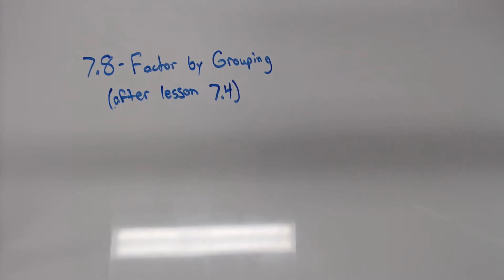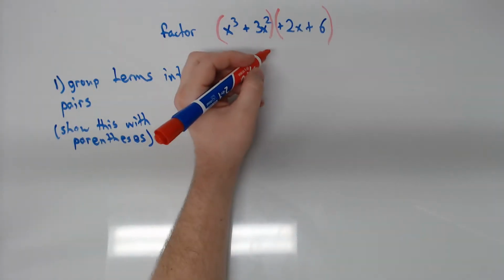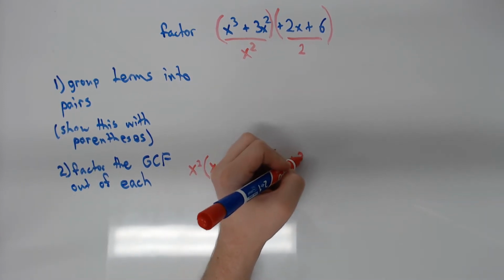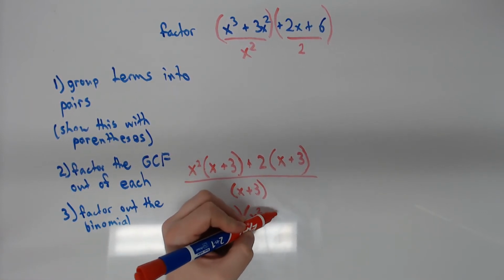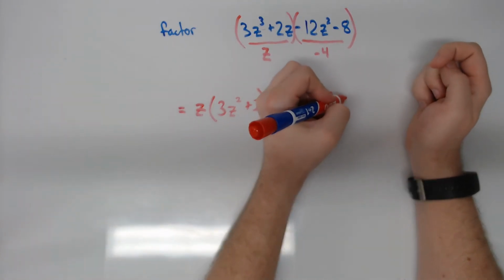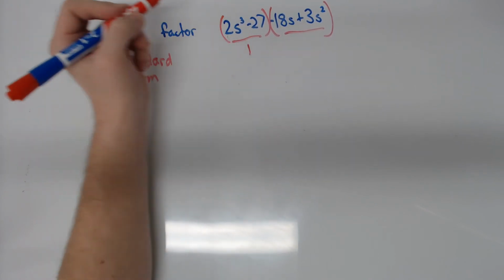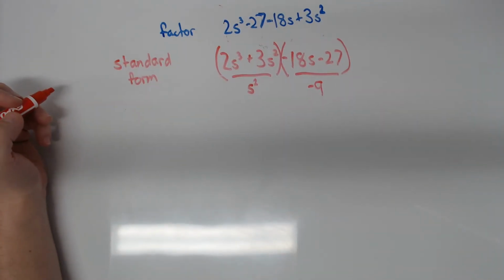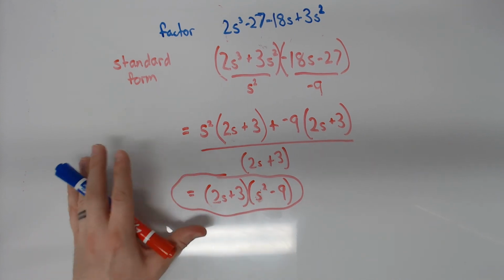7.8 Factoring by Grouping (after 7.4)